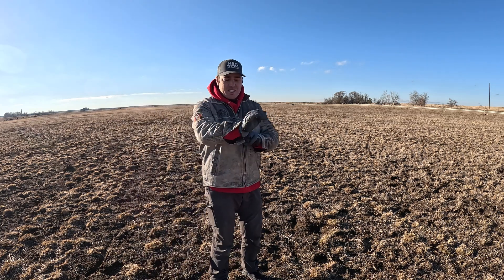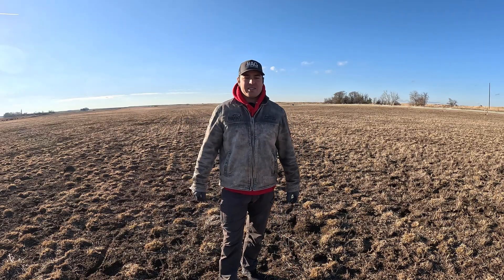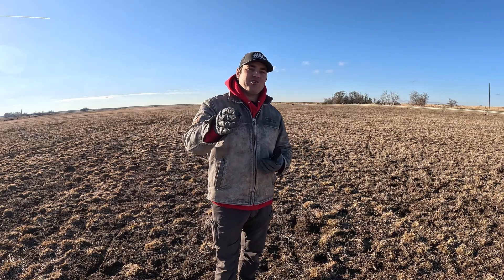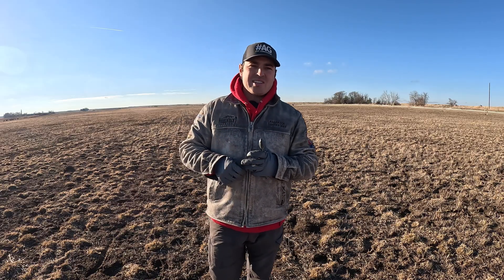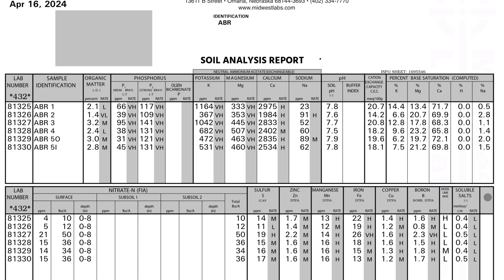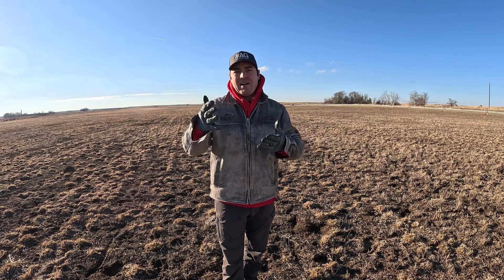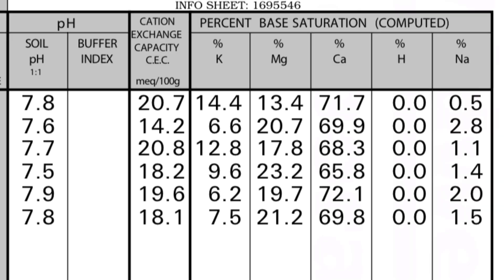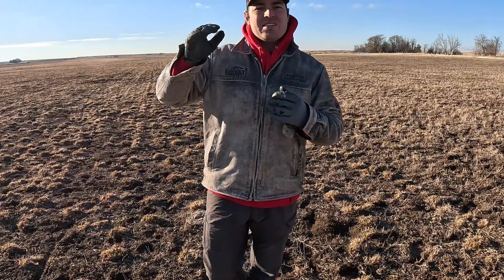The Most Important Soil Test Element You're Probably Missing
The Most Vital soil test element EVERYONE misses... Today we take some time to discuss the most important parts of a soil test and why most don't know or don't want to fix the problem.

EC meter

Garlic press ( for squeezing plant juice into refractometer)

Cool tools

Milwaukee 1/2 impact

Milwaukee 3/8 impact

Milwaukee 3/8 sockets